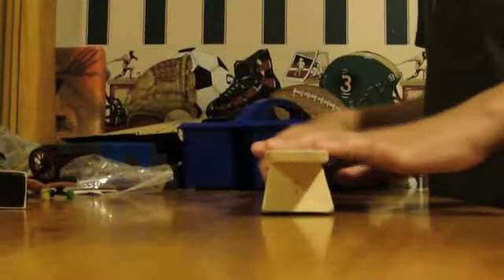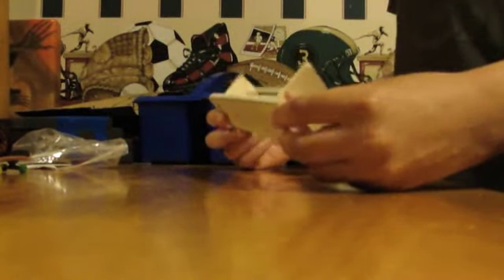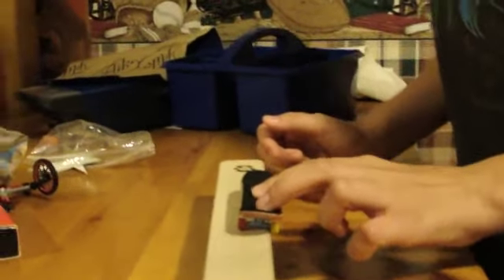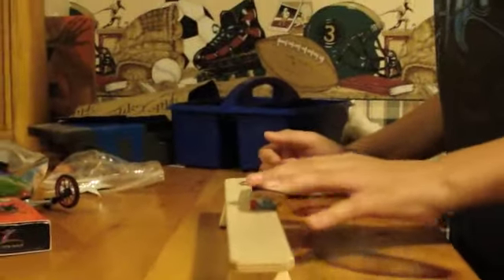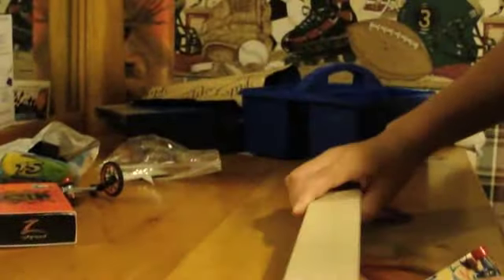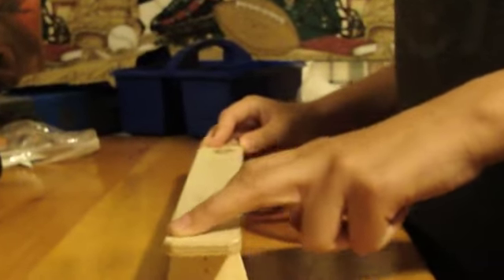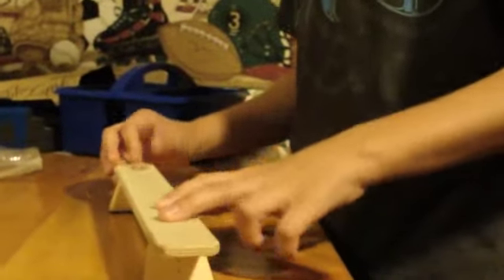BlackRiver Ramps Bench Review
reviewing brr bench